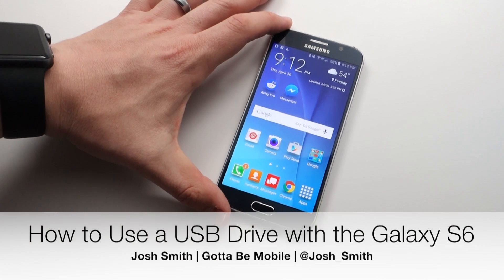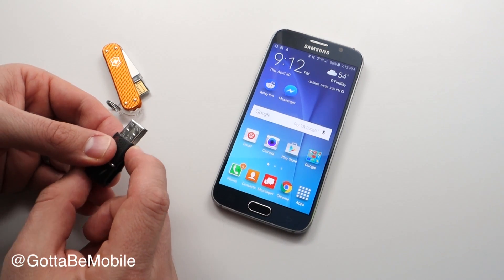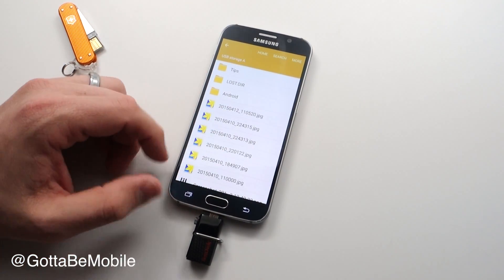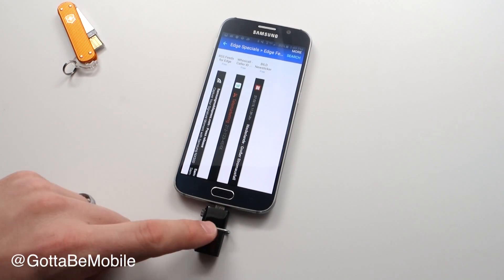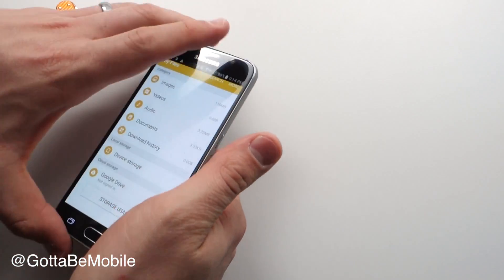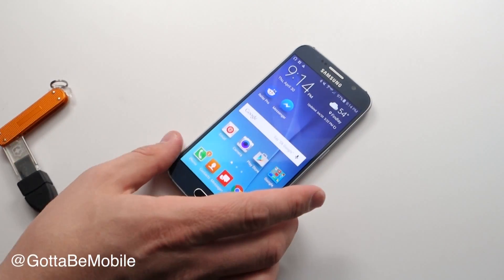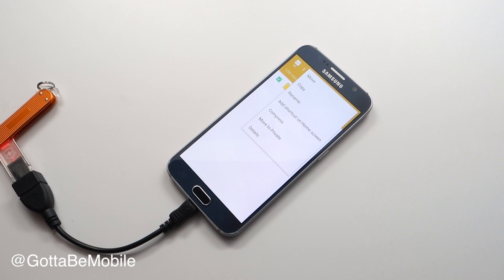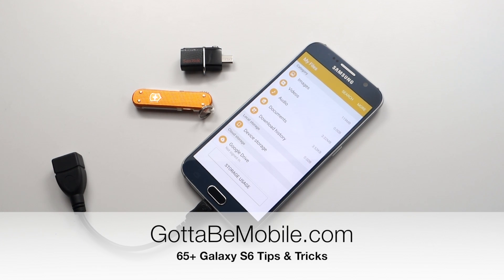How to Use a USB Drive with the Galaxy S6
Two ways you can connect a USB drive to the Galaxy S6 to add more storage to your phone. Read 65+ Galaxy S6 Tips & Tricks